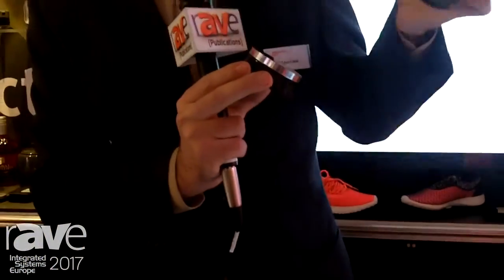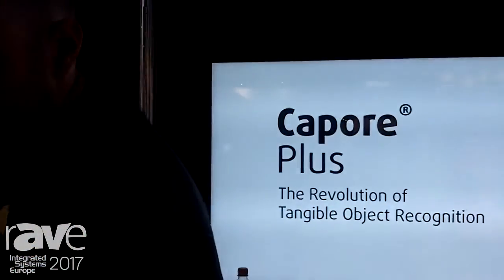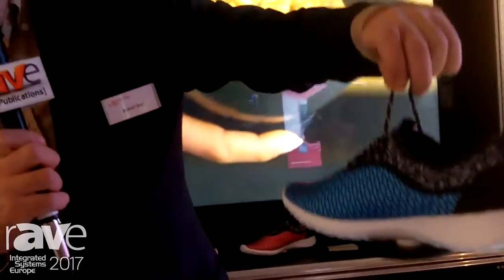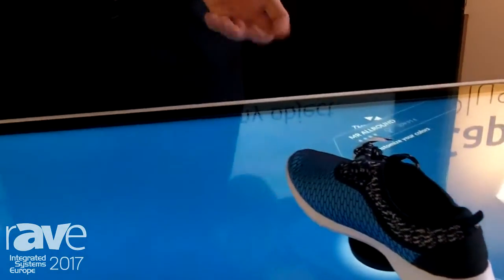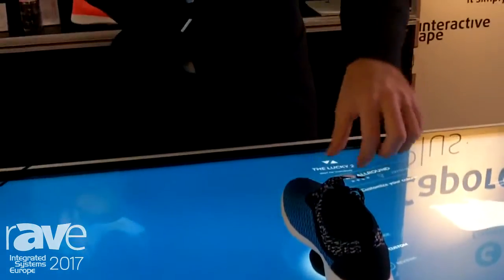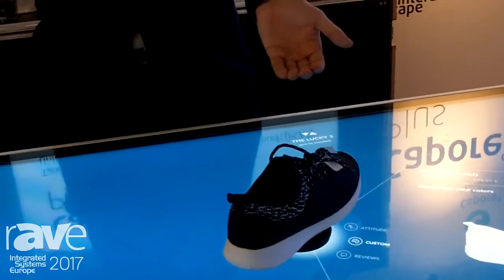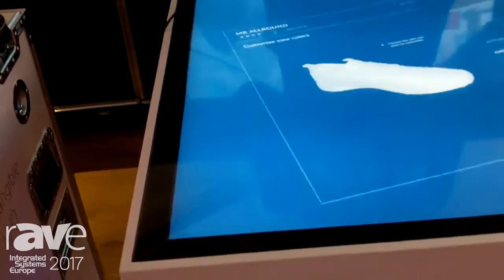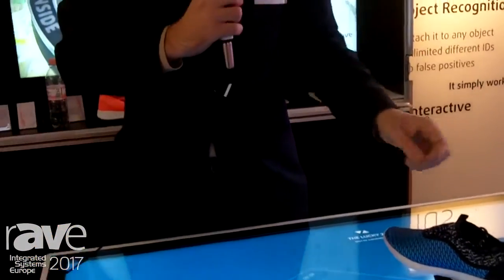ISE 2017: interactive scape Explains Tangible Object Recognition with Capore Plus